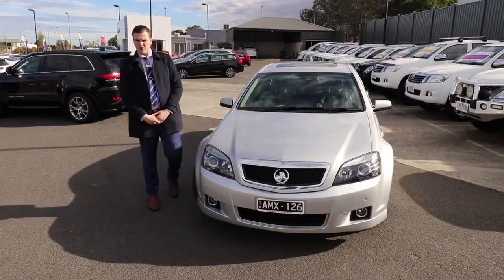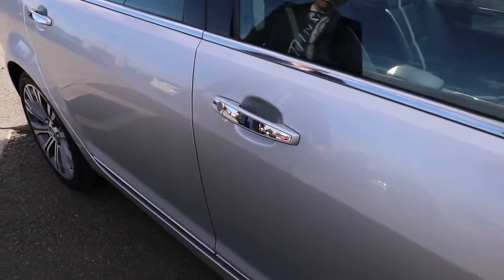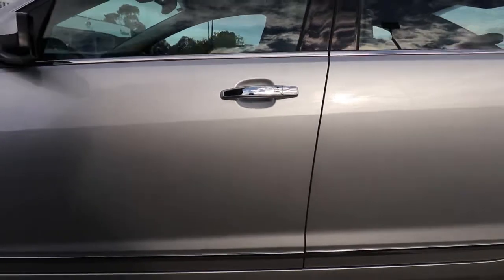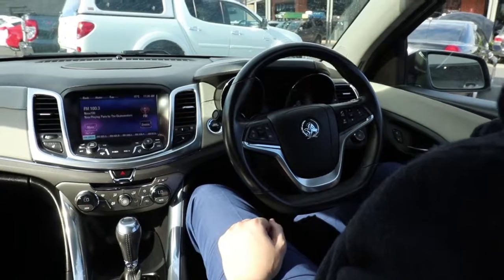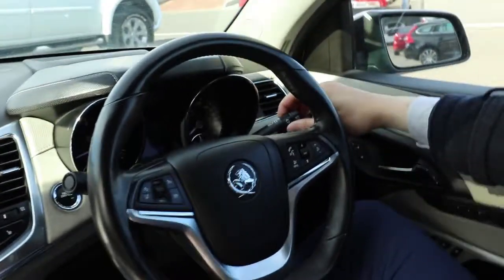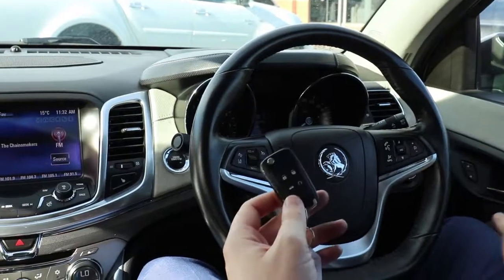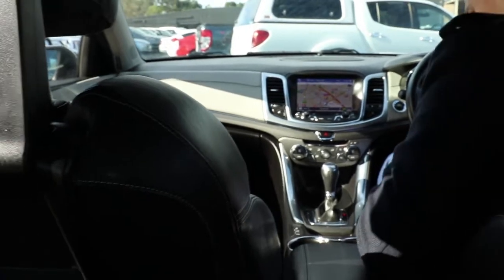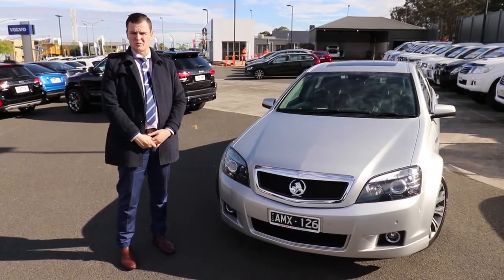B6541 - 2015 Holden Caprice WN V Sedan 4dr Spts Auto 6sp 6 0i walkaround video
A video walkaround tour of the 2015 Holden Caprice WN V Sedan 4dr Spts Presented by Matthew Bailey Used Car Sales at Berwick Mitsubishi,